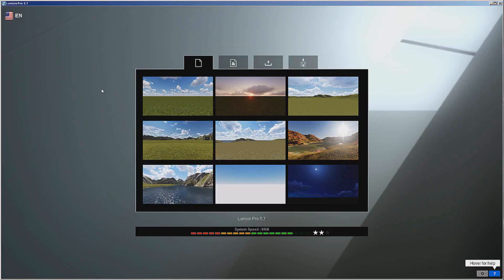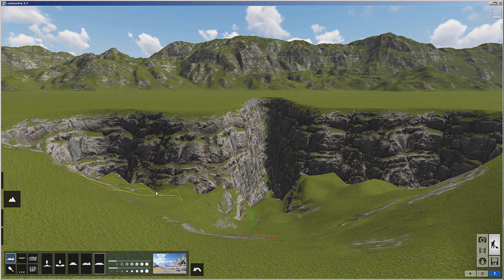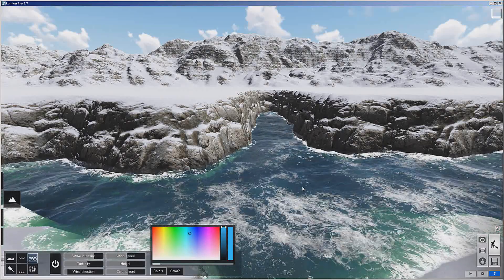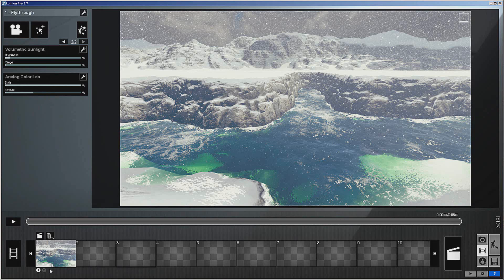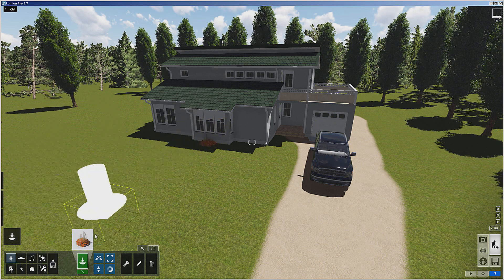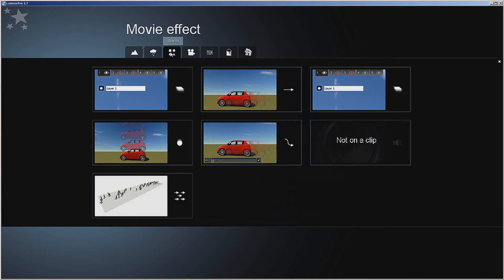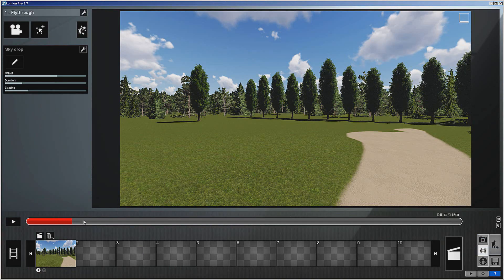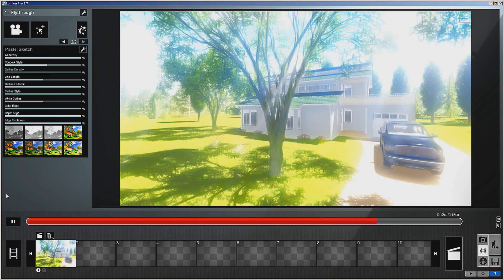Rapid and Effective 3D Visualization with Lumion Pro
A demo of Lumion Pro for a Renderosity.com review. A rapid visualization tool that can create scenes quickly and efficiently geared towards the architectural sector.